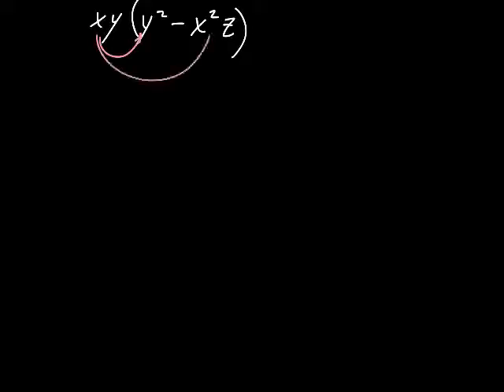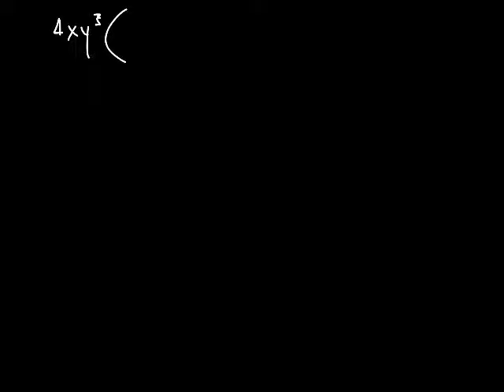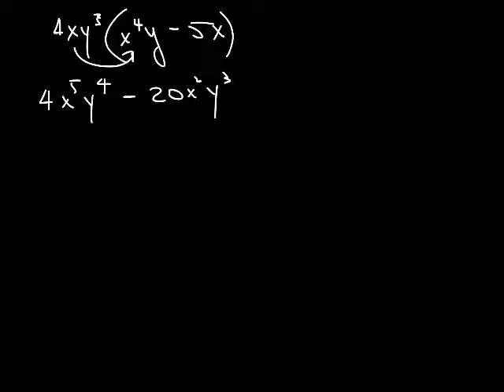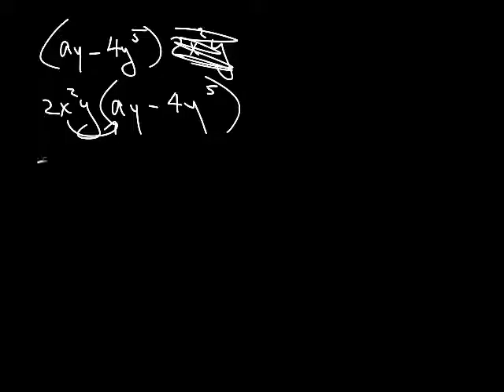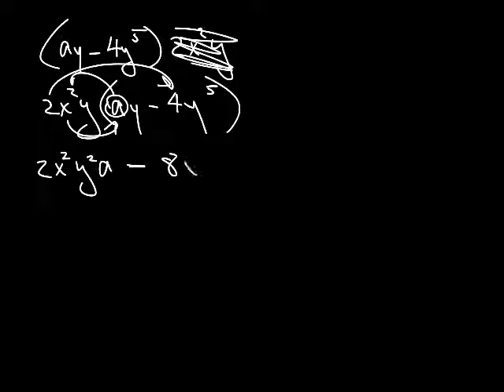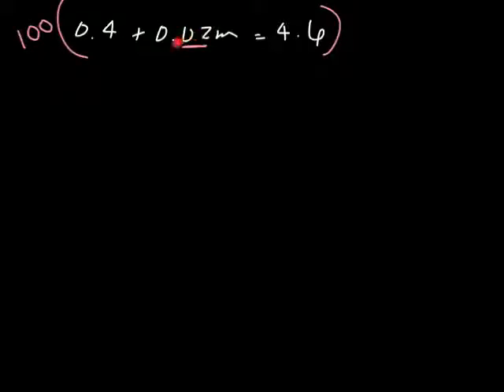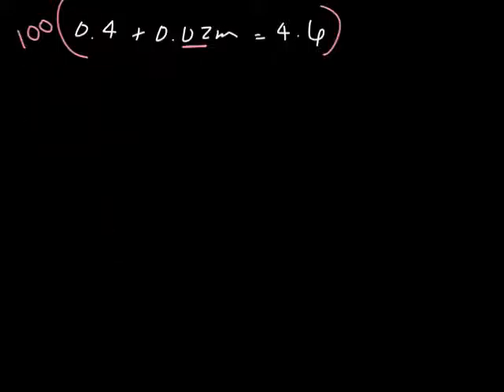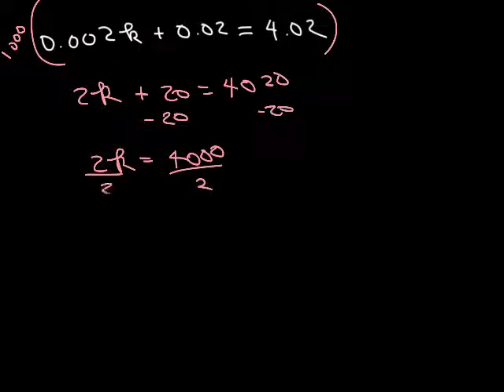L. 27 algebra 1